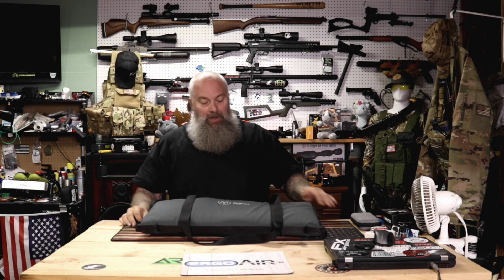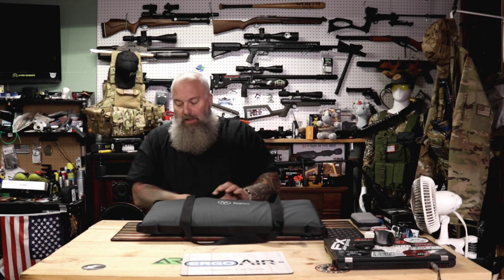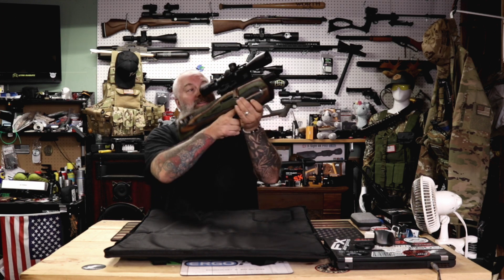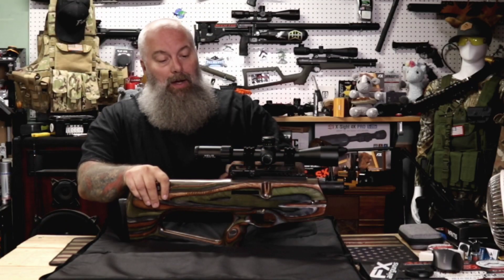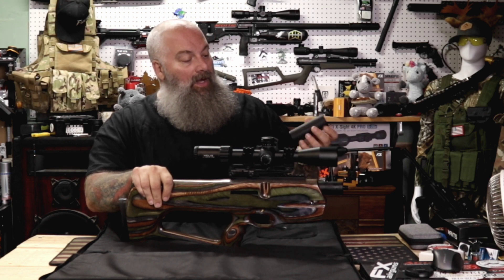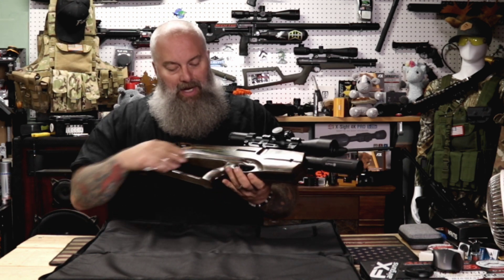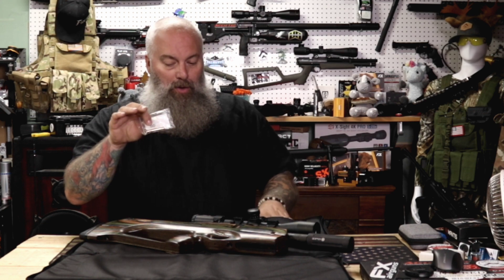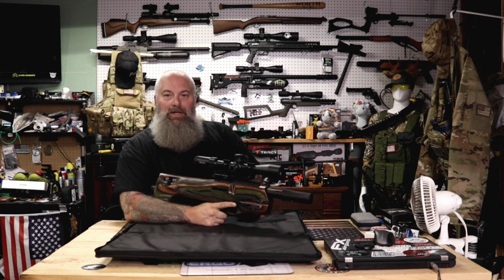AirMaks Arms Caiman .177 caliber with Elment Optics Helix 4-16x44 FFP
seriously, it's one of the best airgun companies around. the quality of these airguns is second to none.

check them out at you know where.